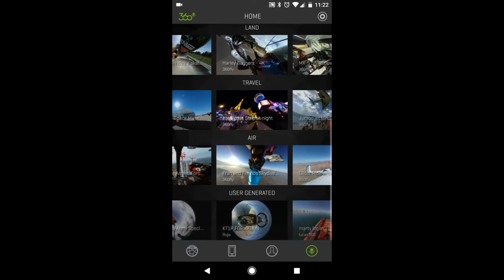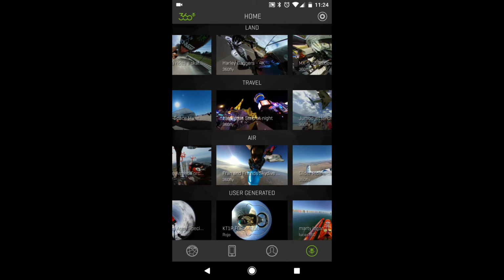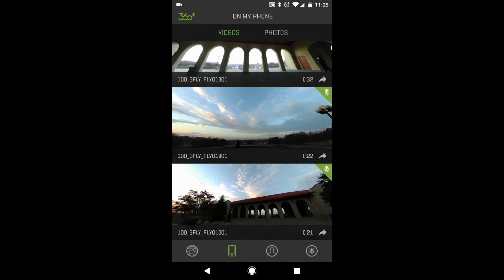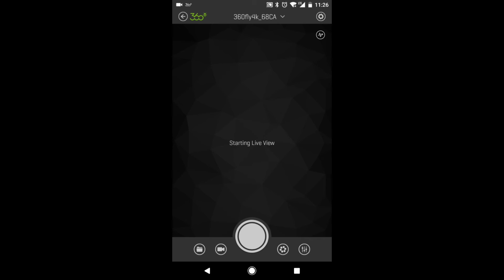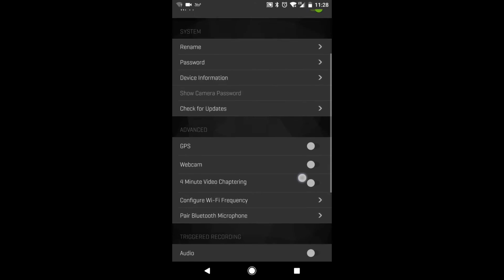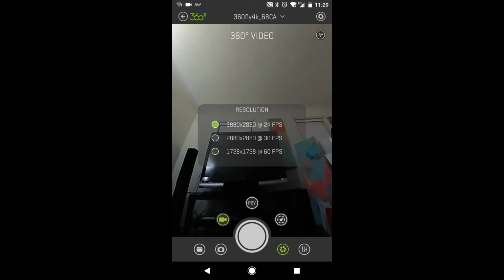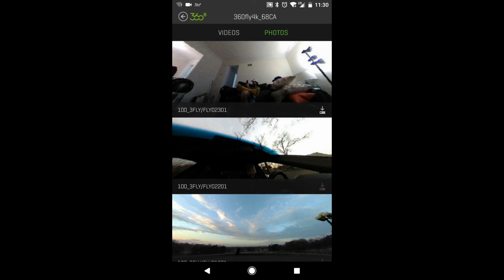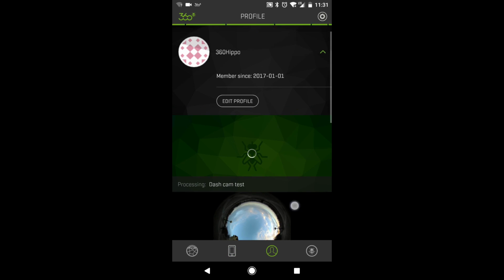Fly360 4k Mobile Application Overview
Overview of the Fly360 4k Mobile Application

Compare the quality of images taken from 360 Cameras

Compare the video quality taken from 360 Cameras